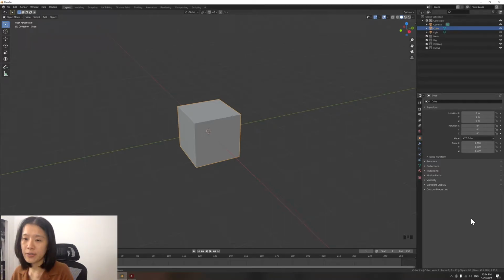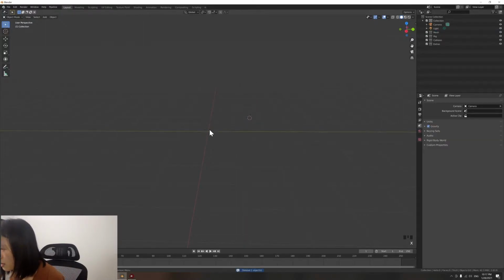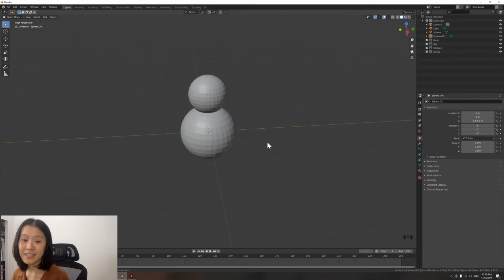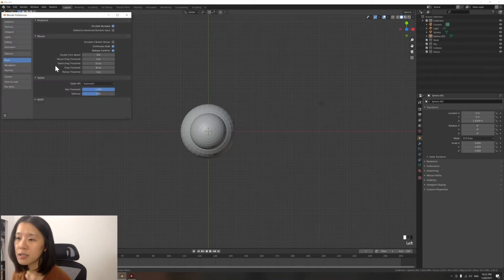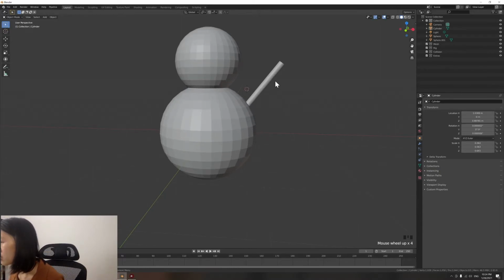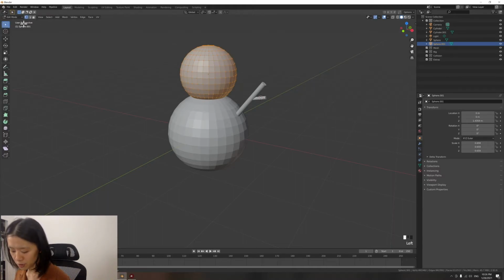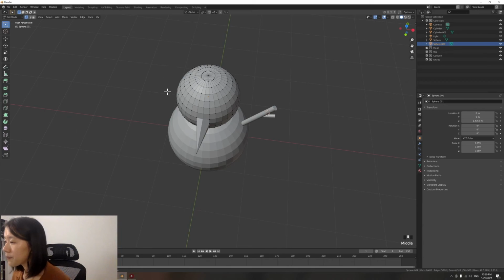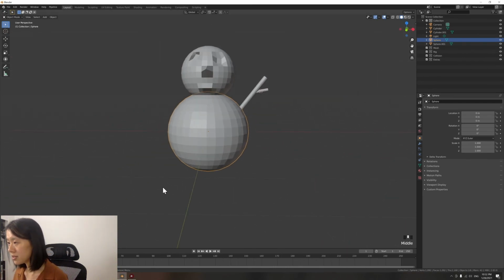Blender - Perspectives & Edit Mode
Video created by Na Chen
Prepared for Performative Avatars IMA ~ Spring 2021